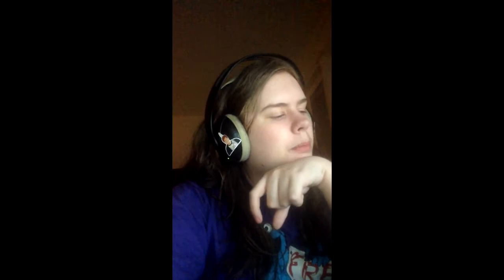BEHIND THE SCENES: COLOR OF YOUR LIFE MUSIC VIDEO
== CREDITS & INFORMATION ==
RECORDED BY GARY GRYBB 2016
CAMERA: KODAK Zx1 & iPHONE 5
MUSIC VIDEO DIRECTED BY STEWEN
ORIGINAL SONG MADE BY MICHAL SZPAK